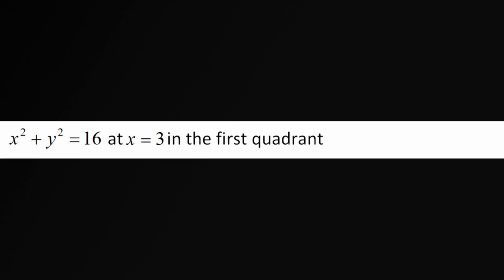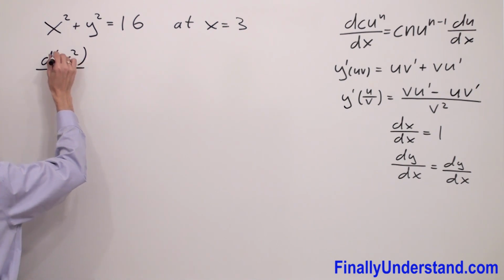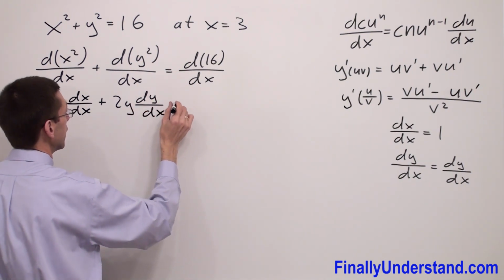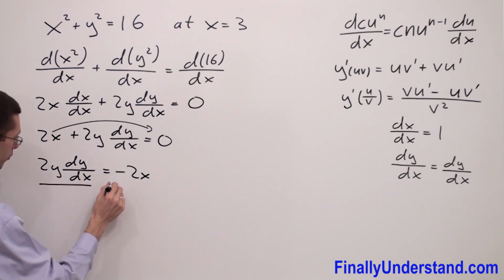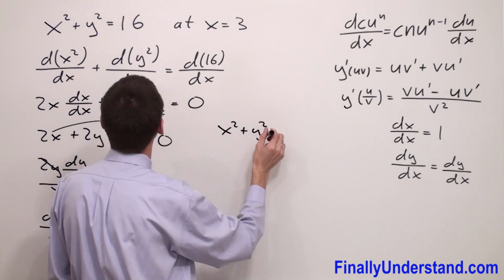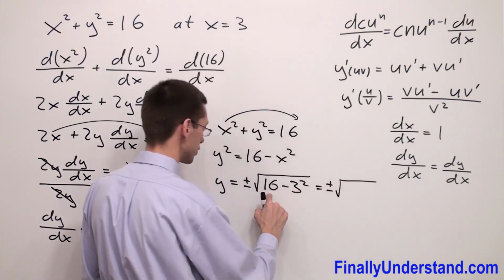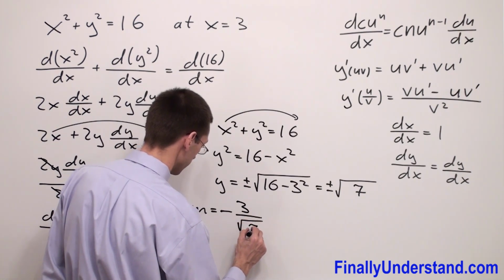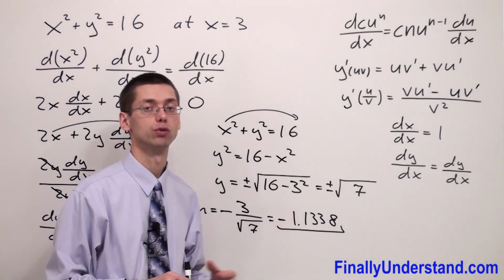Implicit Differentiation Explained Step-by-Step | Implicit Relations Made Easy 22